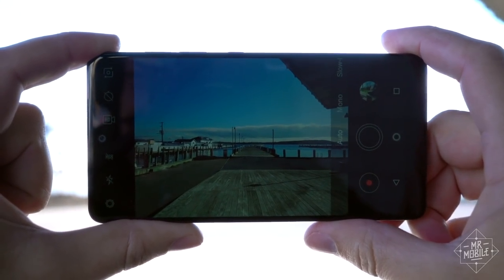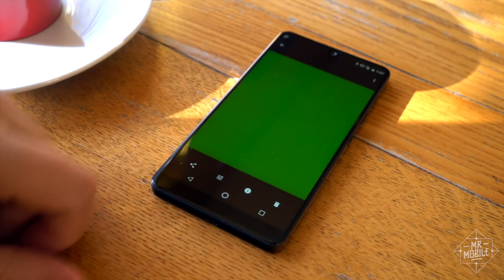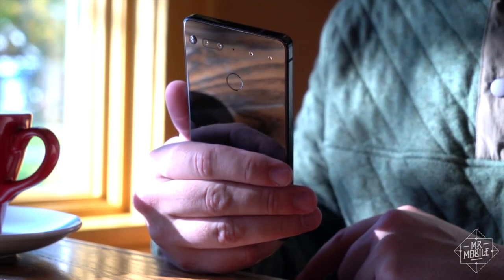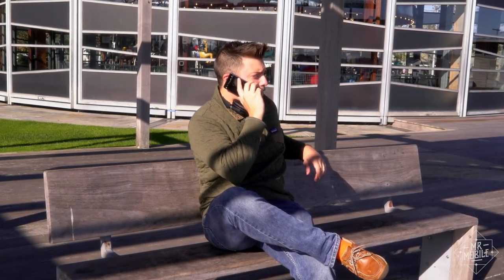Essential Phone Review Re-Do [November 2017]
I normally like to wait a year to give a smartphone the old "review re-do" treatment, but this is a special case. The Andy Rubin-led tech startup Essential changed everything when it slashed the price of its namesake flagship by $200 barely two months after launch. The price drop from $699 to $499 instantly transformed an overpriced phone with a terrible camera into a genuine bargain … with a terrible camera. Yes, the Essential Phone's optics continue to be a sore spot even after a 28% price cut – but as with most things Android, there's a hack for that.

Thrifter is a new way to save money on everything from gadgets to home goods by shopping based on value (and not hype). Get all the leaked ads, discount analysis and the best deals for Black Friday -- as well as that $450 Essential Phone and MintSIM combo deal -- at the following links:

[LOCATION CREDIT]

Portions of this review were filmed at Aldo's Coffee Company, Greenport NY

[ABOUT MRMOBILE'S ESSENTIAL PHONE REVIEW RE-DO]

MrMobile's Essential Phone Review Re-Do was produced following several weeks with a retail PH-1 review device provided by Essential. The device was tested on T-Mobile US and AT&T between Greater Boston, New York City, and rural Long Island. It was paired with an LG Watch Sport for a portion of the testing, and received several updates during the review period.

[LINKS]

[MUSIC]

[SOCIALIZE]